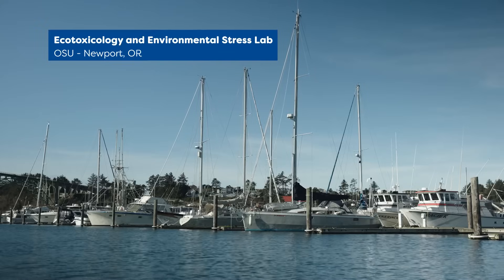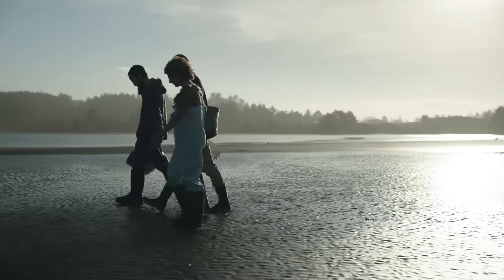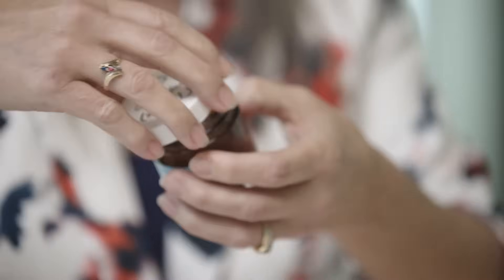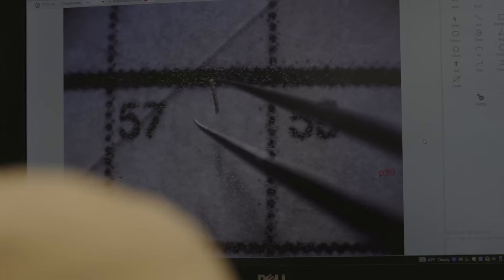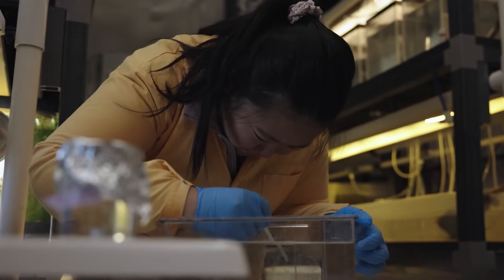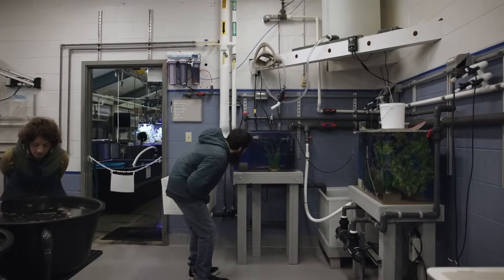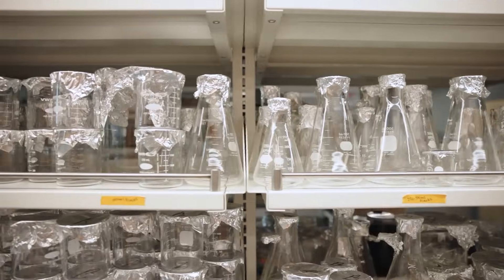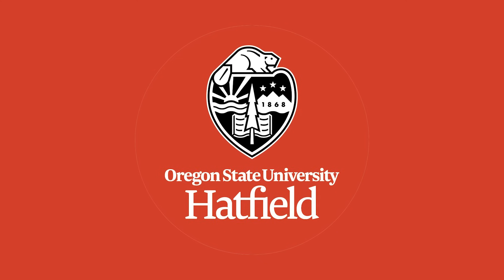Out of Sight is Not Out of Mind – Ecotoxicology & Environmental Stress Lab, Oregon State University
As an interdisciplinary research group, the Lab focuses on stressors like microplastics, nanoplastics, pesticides, and other emerging contaminants. Their mission is to mechanistically understand how these stressors impact wildlife and connect these insights to human health concerns. Collaborating with regulatory agencies, the Lab works on science-based solutions and policy changes to mitigate environmental impacts. While primarily studying chemical stressors on aquatic organisms, they also explore broader contexts such as climate change, terrestrial impacts, and ways to reduce microplastic pollution at the source.

In their research, the team delves into the complexities of plastic exposure and toxicity in various organisms. By analyzing microplastics through morphological characteristics and advanced techniques like Fourier transform infrared spectroscopy (FTIR), they uncover the chemical identities of particles in the environment. A key focus is on studying microplastics in coastal food webs, including the alarming discovery of gray whales ingesting millions of microplastics daily. Through toxicity tests on organisms like silversides and mysids, the Lab aims to understand the ecological impacts of microfibers and pesticides on marine ecosystems.

Looking ahead, the Lab recognizes the urgency of addressing harmful chemicals and plastic pollution to safeguard both wildlife and human health. Their commitment to tackling environmental challenges like microplastics and nanoplastics reflects a long-term dedication to impactful research and advocacy. By continuing to pose and answer critical questions, the Lab aims to shape science-informed changes in regulations and policies, ultimately enhancing environmental protection for future generations. Join us on this journey of discovery and transformation towards a cleaner, healthier planet.